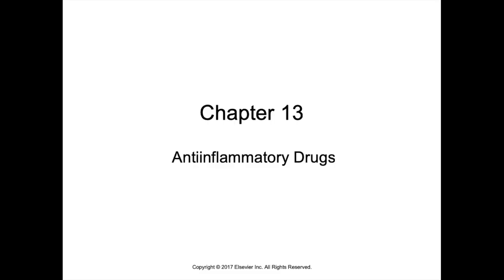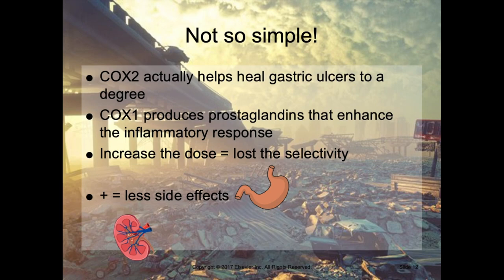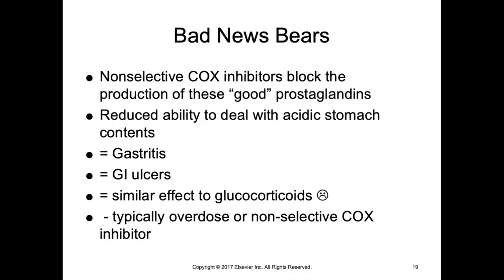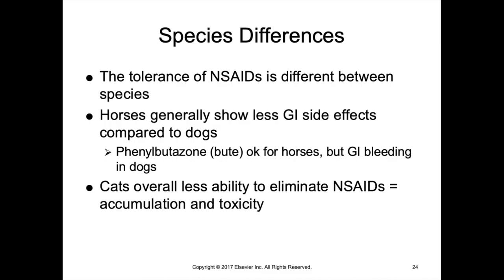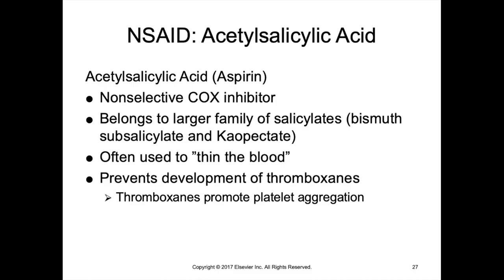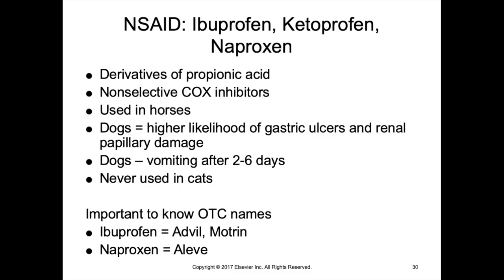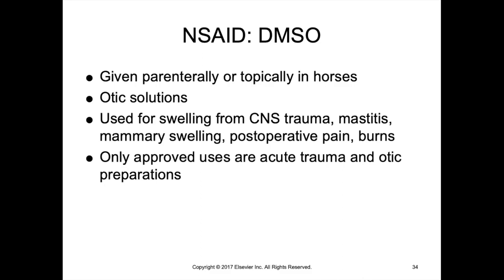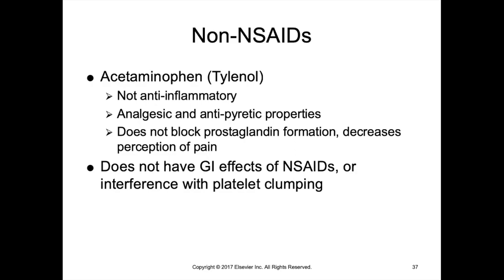Anti-inflammatory Drugs part 2 (VETERINARY TECHNICIAN EDUCATION)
A look into NSAIDs and their use in veterinary medicine